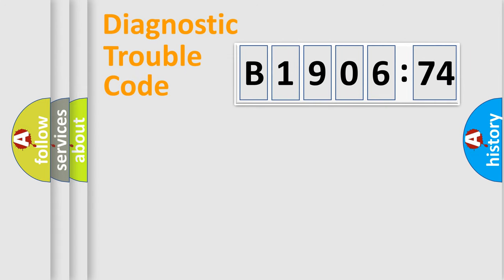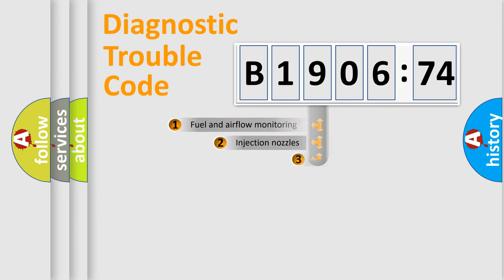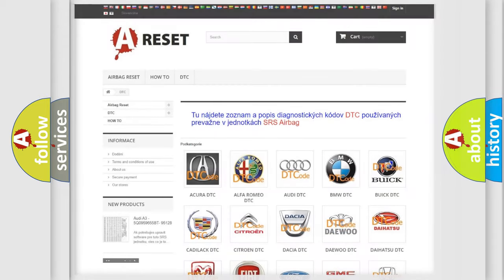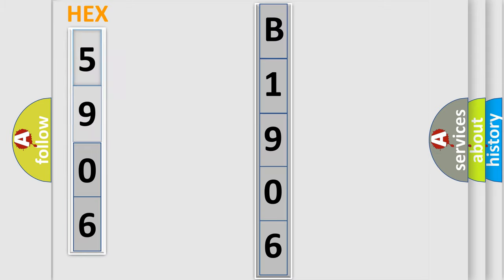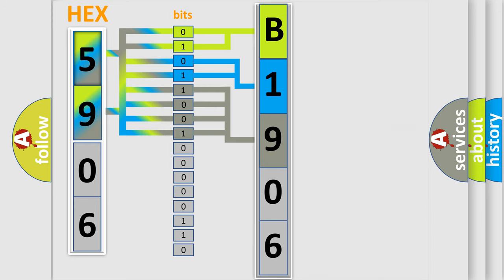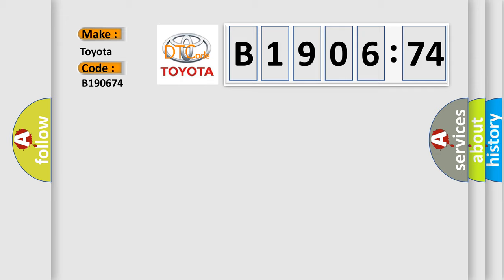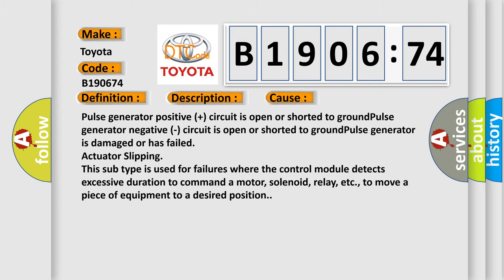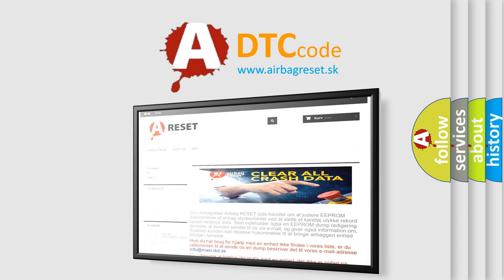DTC Toyota B1906-74 Short Explanation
Contents:
0:21 Basic DTC analysis according to OBD2 protocol standard.
1:48 Insight into programming
2:58 A diagnostically understandable description of the Diagnostic Trouble Code
3:05 Basic error definition

Make:
Toyota
Code:
B1906 74
Definition:
A or T Pulse Generator Assembly Circuit Malfunction
Description:
Engine started;vehicle driven to over 10 mph and the PCM detected an unexpected voltage condition on the Pulse Generator circuit.
Cause:
Pulse generator positive (+) circuit is open or shorted to groundPulse generator negative (-) circuit is open or shorted to groundPulse generator is damaged or has failed
Failure Type:
Actuator Slipping